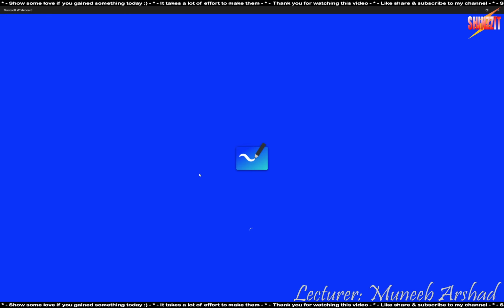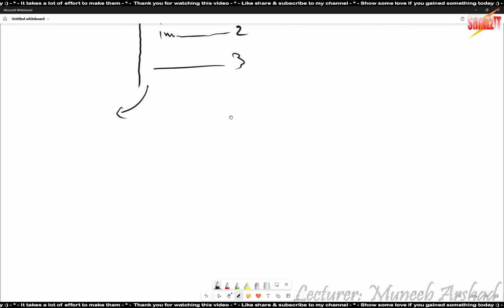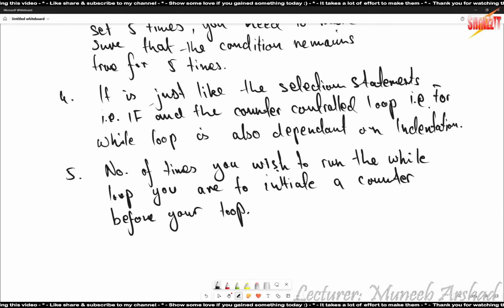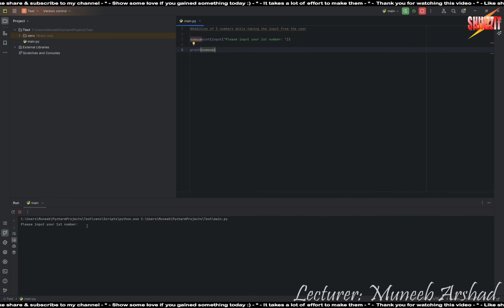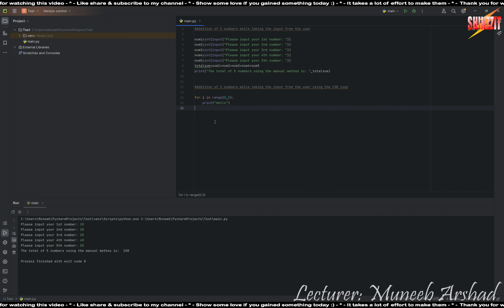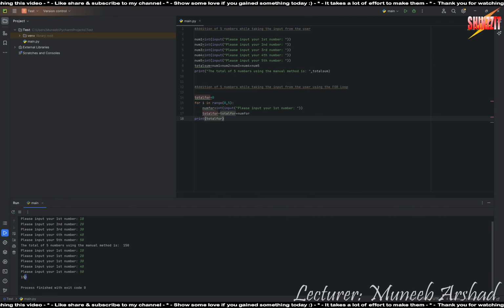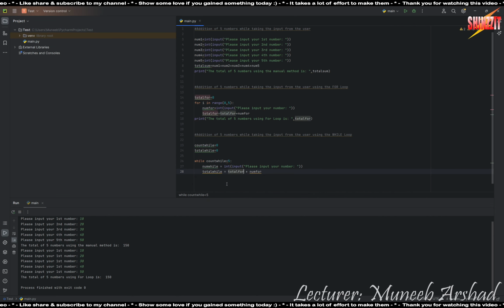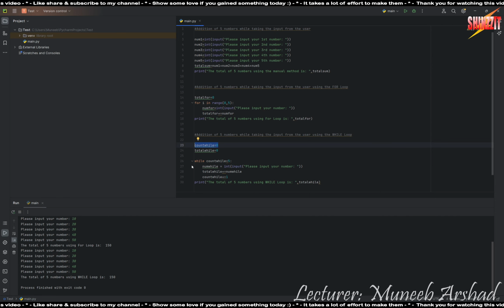WHILE Loop | in Python | Lecture 3